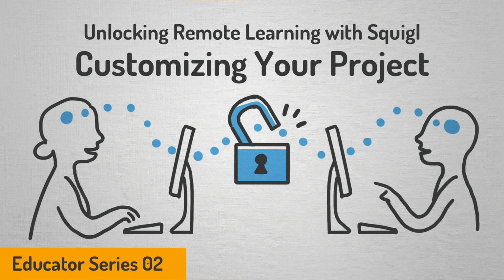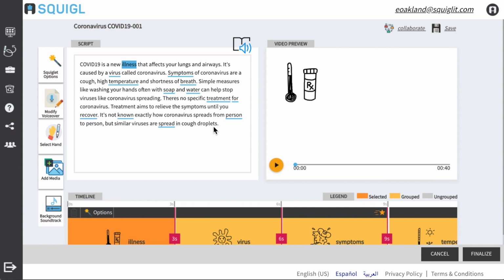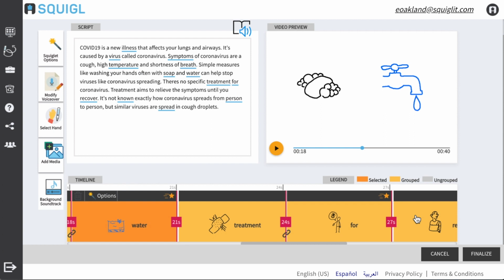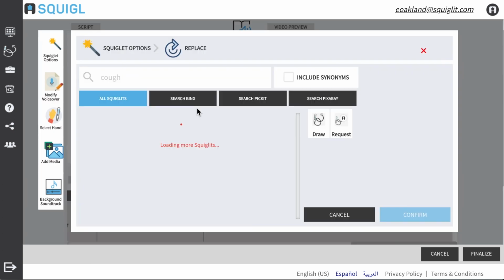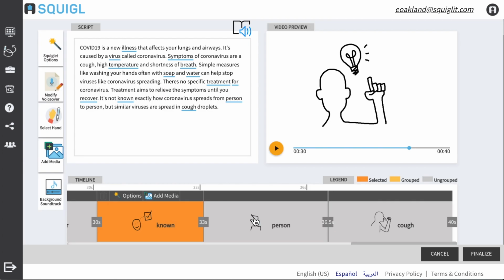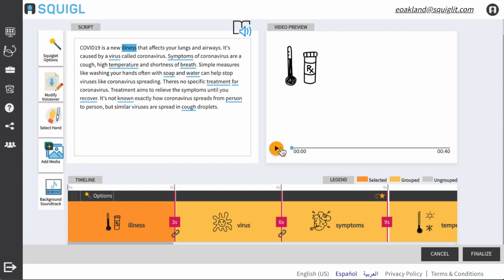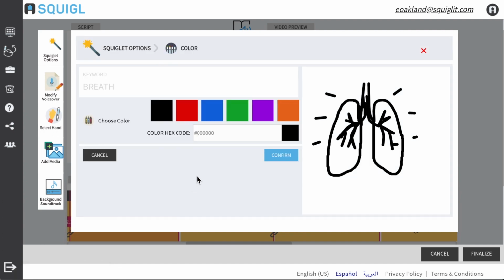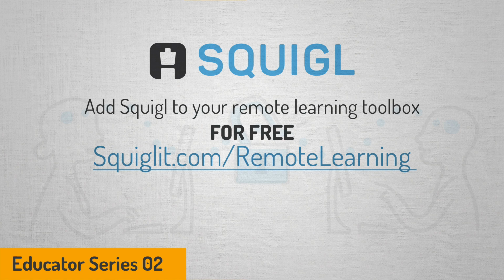Customizing Your Project - Educators Series - Unlocking Remote Learning with Squigl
If you are an educator, exploring remote and want to add Squigl to your Learning toolbox, for FREE, go for more information.